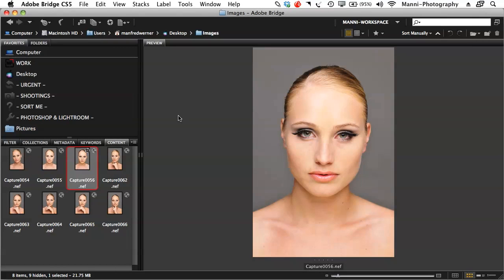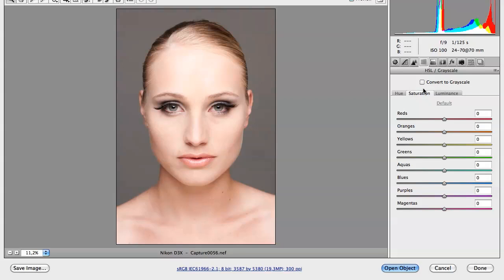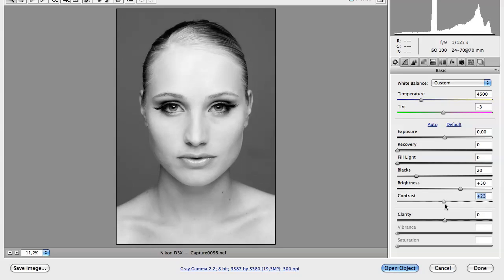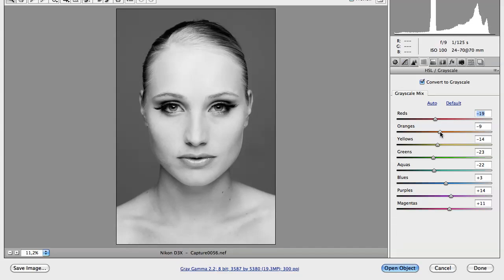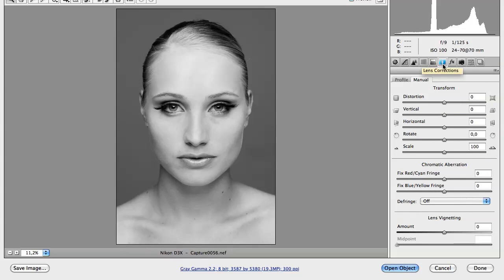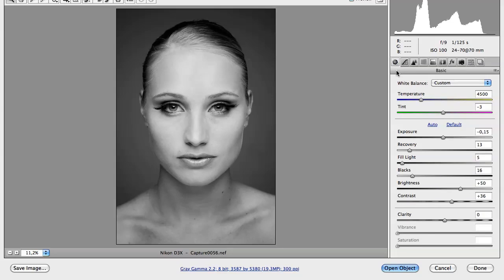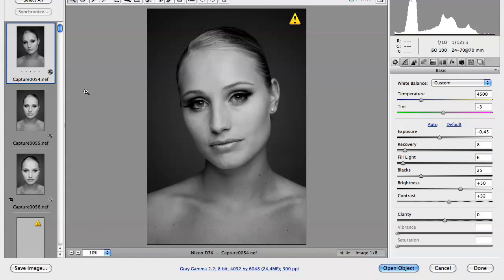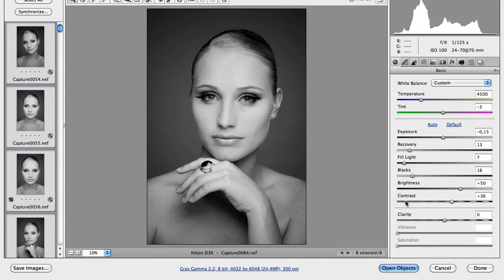Camera Raw Black & White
About this week's tutorial:

Hi guys and welcome back. In today's video tutorial I will show you how I created a quick black and white conversion on a standard beauty portrait and how to create a quick preset out of my adjustments.

Starting with a basic image, right out of the camera. Using the Hls/grayscale sliders to convert it to black & white and going over to the basic adjustment sliders. Then we'll work on the contrast and push the image with a small trick.

When I'm done with all adjustments and conversions, I'll set up a preset from our adjustments.

Now you are able to load all your images from the shoot and convert them to black and white with one click by using the preset. If need be, you are still able to tweak them individually.

Please view  Part 1 & Part 2 of  CAMERA RAW if you do not have a full understanding of how Camera raw works.

SCHEDULE
-- Mondays: Free Photoshop Tutorials --